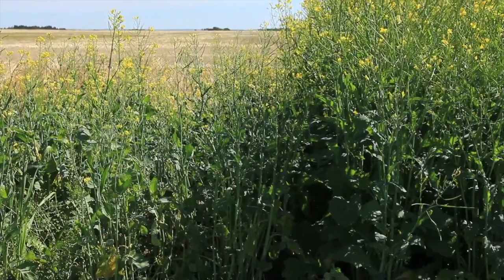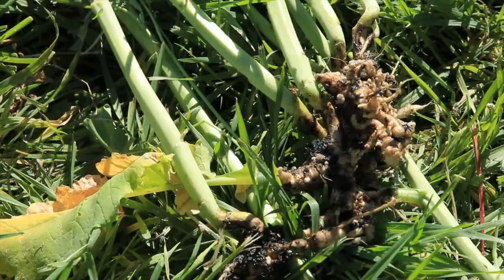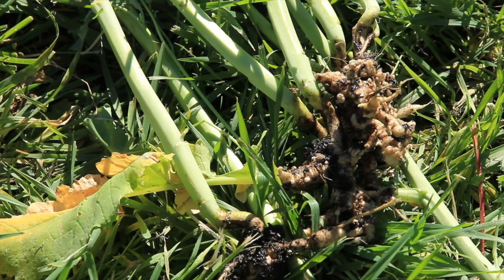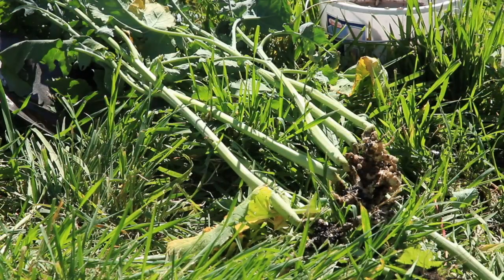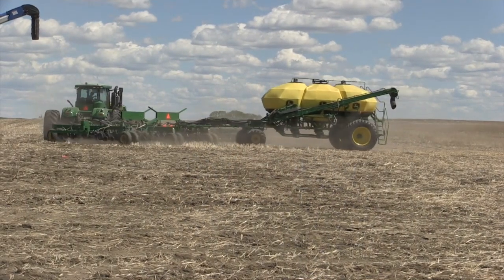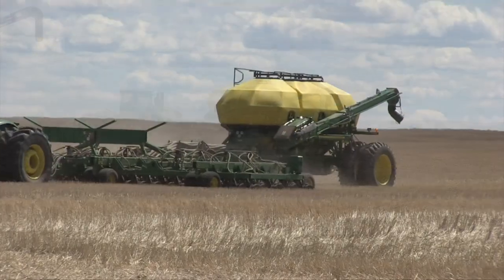Canola School: Top tips when soil testing for clubroot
Spring, summer, or fall — when do you think is the best time to test for clubroot?Visual symptoms on the plant show up later in the season, yes, but that's not when soil spore load is highest, explains Kim Kenward of  20/20 Seed Labs, in this episode of the Canola School.